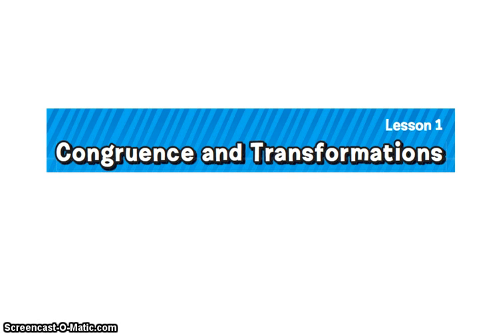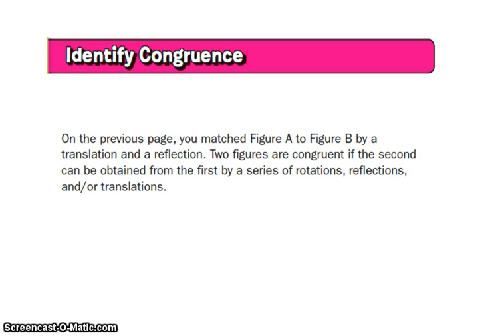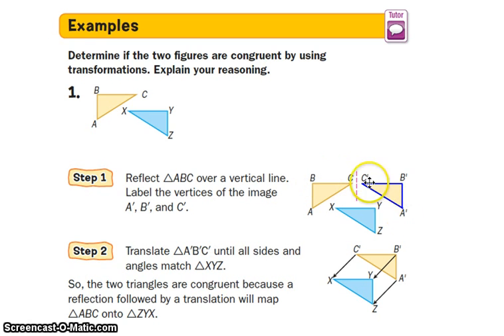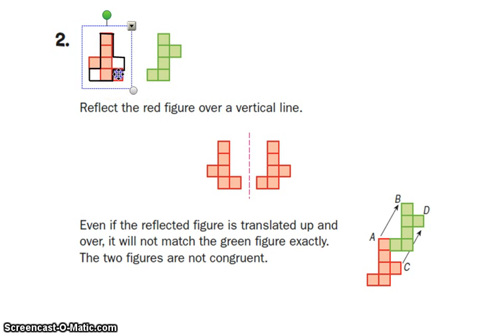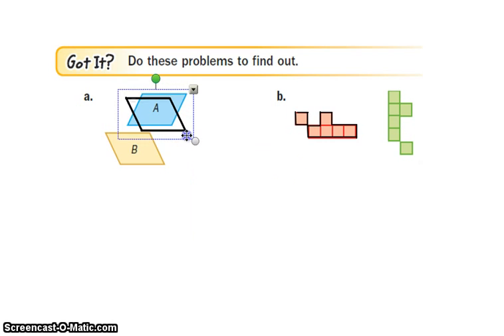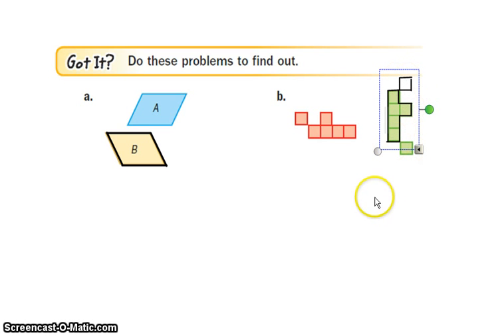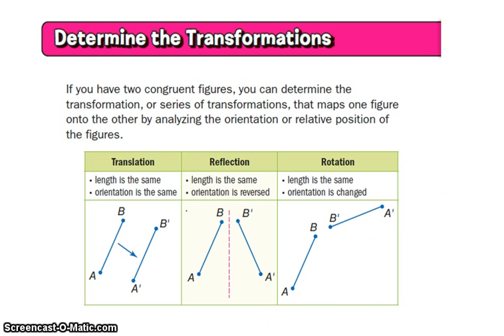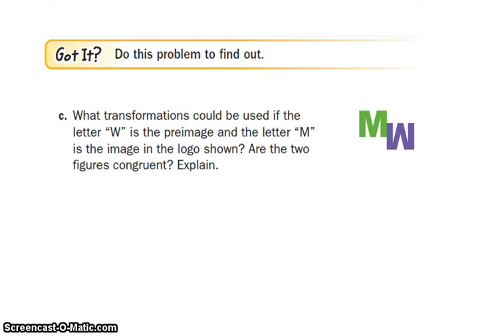Lesson 1 Congruence and Transformations